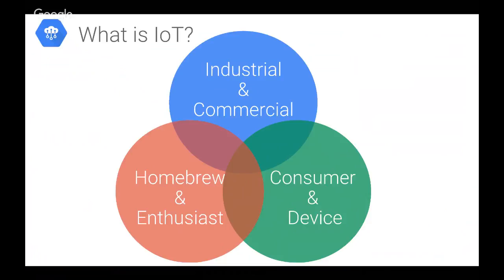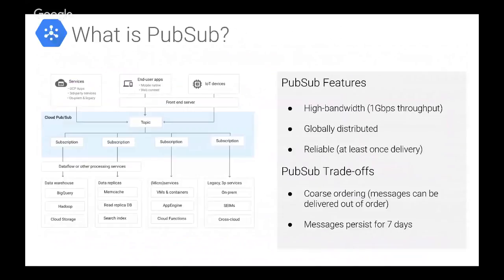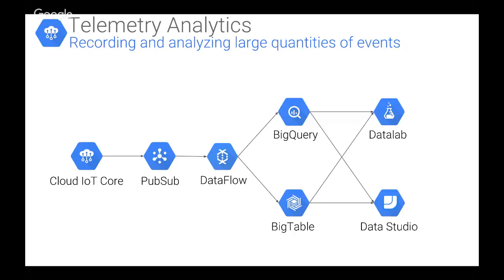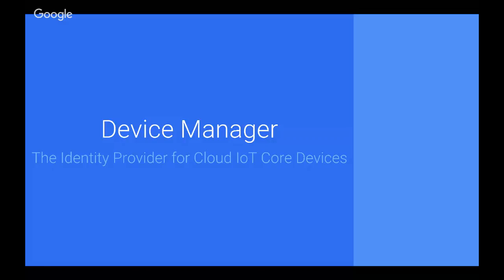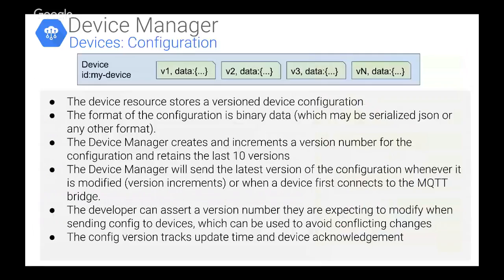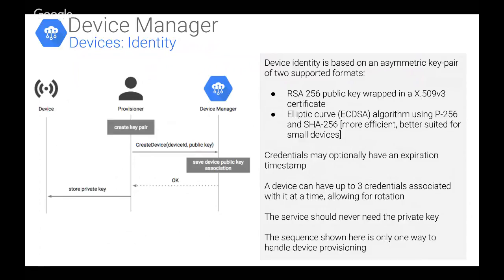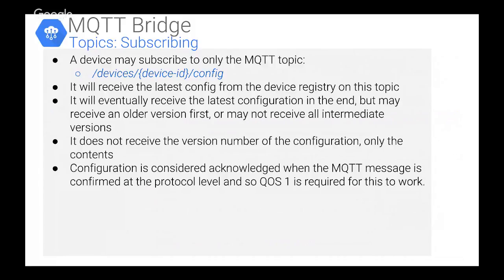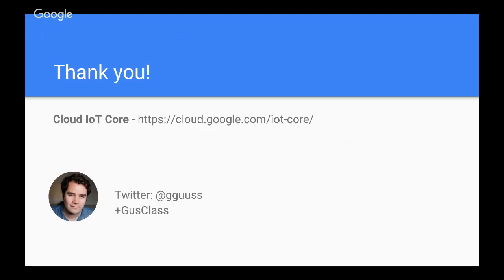GCP Online Meetup #26: Cloud IoT Core!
In this meetup, you will learn about the high-level features of the Google Cloud IoT Core product. Additionally, you will learn how the underlying Google Cloud products that make up the Cloud Solution let you add IoT capabilities to your products at scale for both data ingress and analytics. An end-to-end demonstration of the product will conclude the meetup.